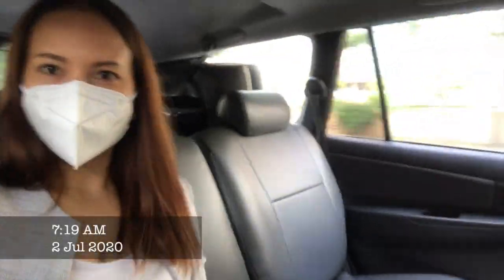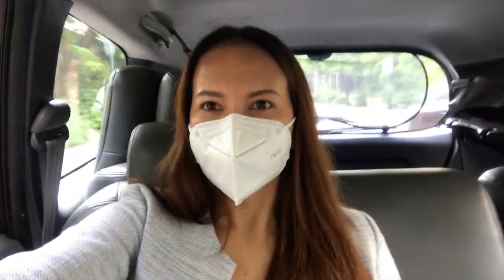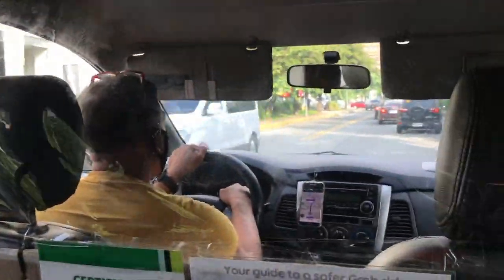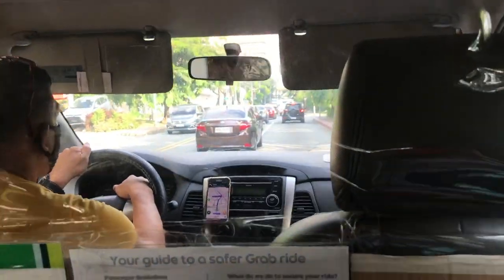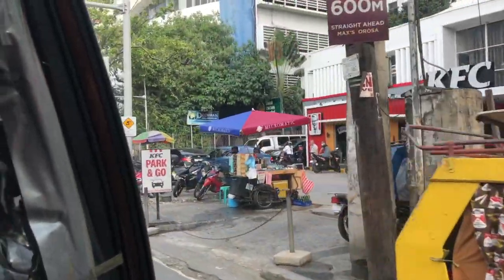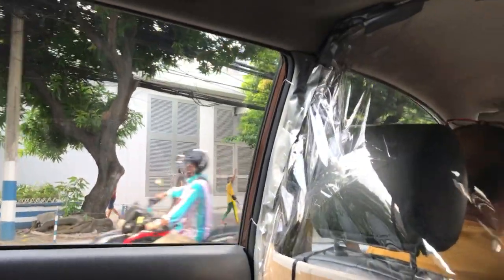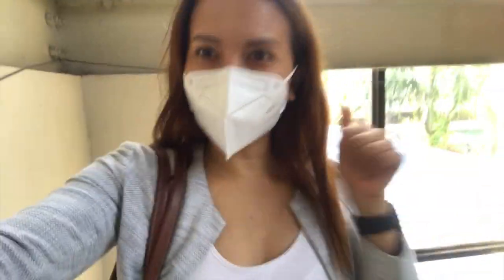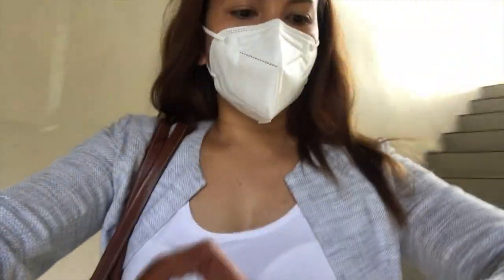OBTAINING MY NBI CLEARANCE | New Normal | MarjoryVlog | VLOG# 64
Hi guys, you need to apply NBI Clearance Online, you can get your schedule online,then once you done that you will get the reference number and pay though banks or 7/11 After that just wait for the schedule you choose.